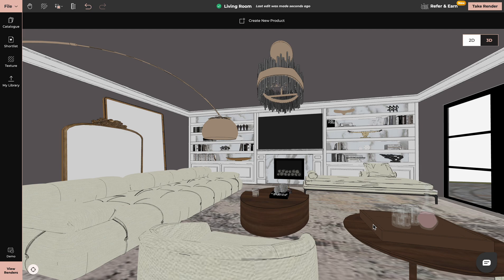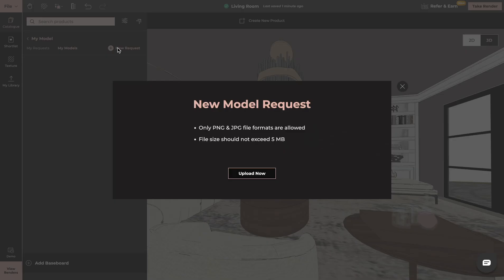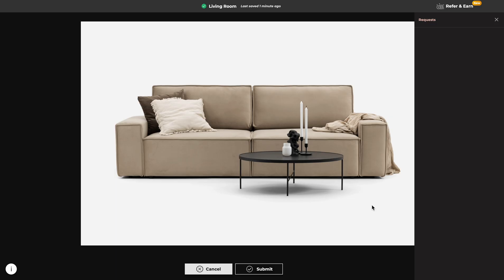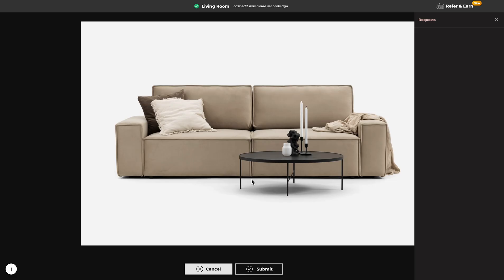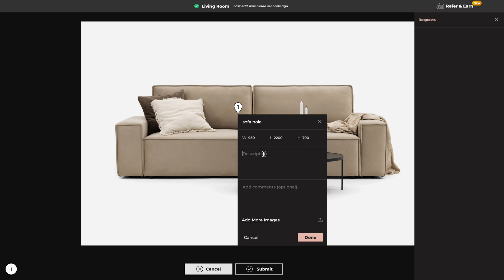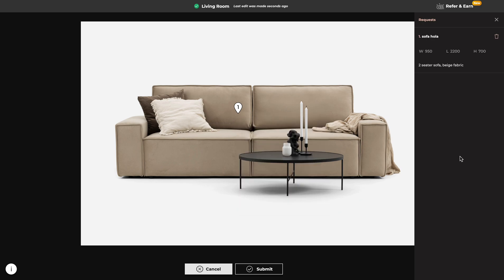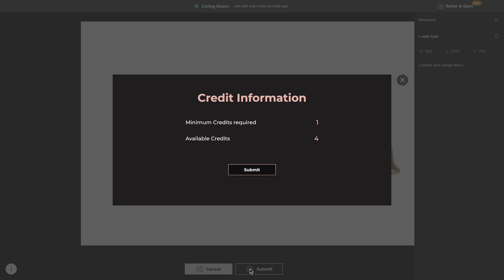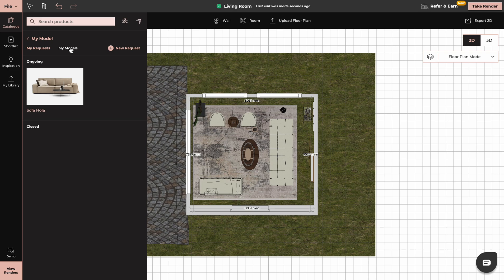How to place a Custom Model request on Foyr Neo? | TUTORIAL | Interior Design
🎨🏠 Create personalized design with Foyr Neo! 🎨🏠

In this step-by-step tutorial, we'll guide you through the process of placing a custom model request on Foyr Neo, the cutting-edge interior design platform. Whether you're an interior designer or a passionate DIY enthusiast, Foyr Neo empowers you to customize your designs effortlessly.

Learn how to create, submit, and integrate custom models seamlessly into your projects, allowing you to bring your unique ideas to life like never before. Plus, discover how Foyr Neo's intuitive interface and extensive library of customizable models can help you design faster and better.

Don't miss out on this opportunity to revolutionize your interior design process. Try Foyr Neo for free today and experience the future of design firsthand! 🔗

🌟 What is Foyr Neo?
Foyr Neo is a game-changing interior design software that enables designers and enthusiasts to create stunning interiors with ease. With a user-friendly interface and a vast library of customizable models, Foyr Neo streamlines the design process. It allows you to request and integrate custom models, making your designs truly unique and reflecting your creative vision. Try it for free today and elevate your design game!

Dive in and transform your spaces with our top tips and tricks! 🔗